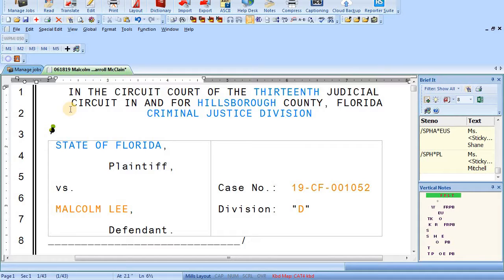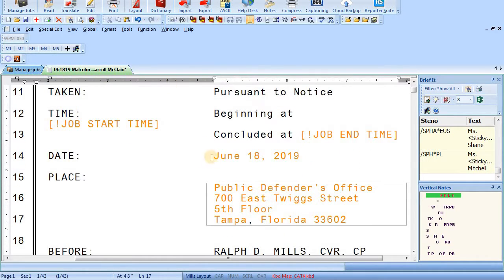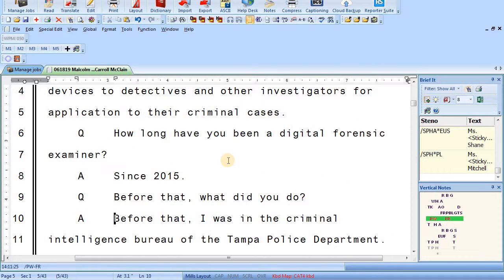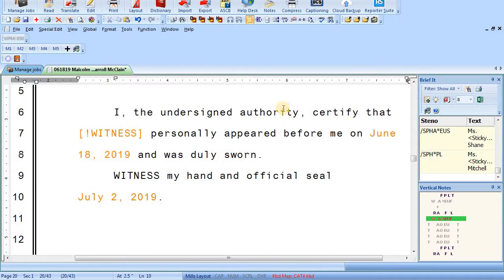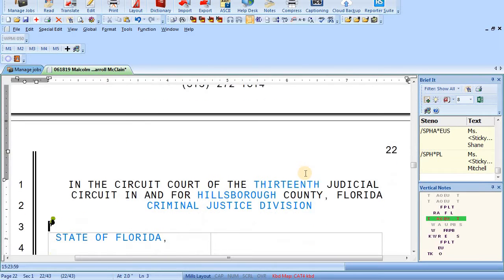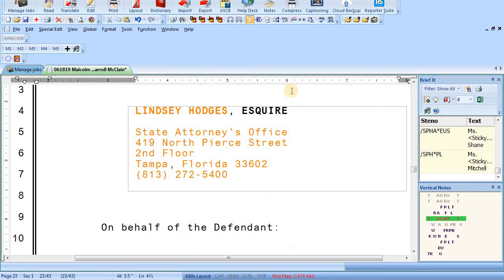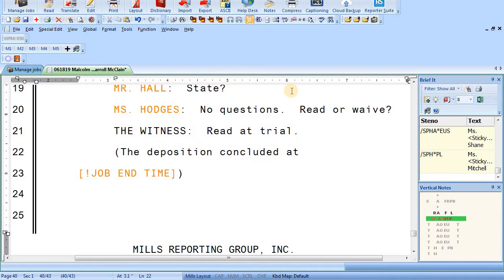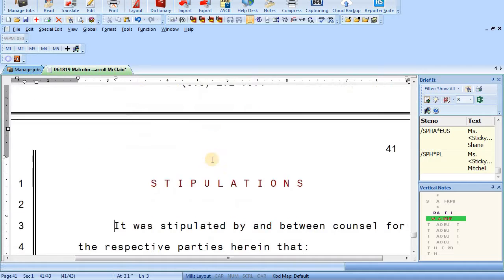Title Cert and depos